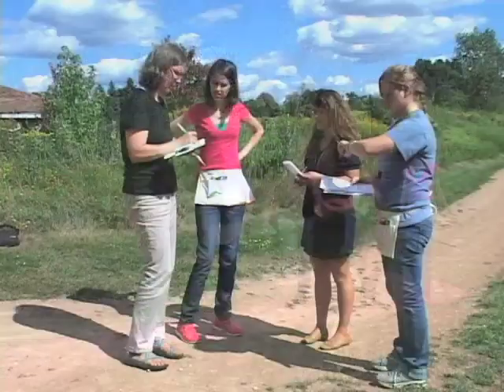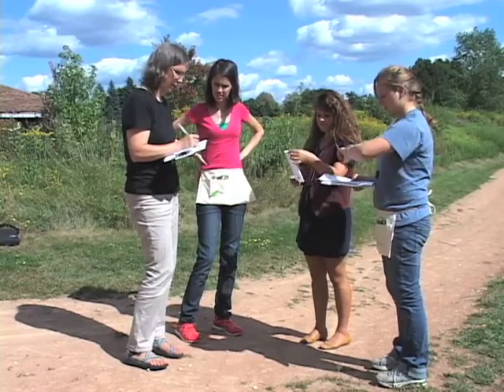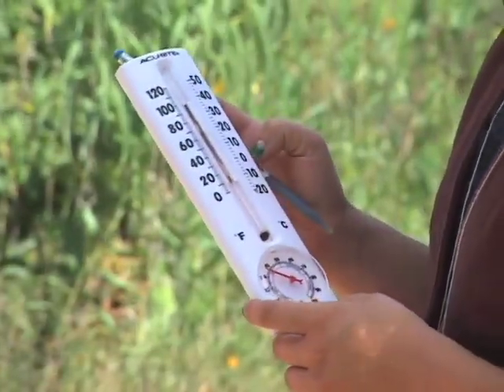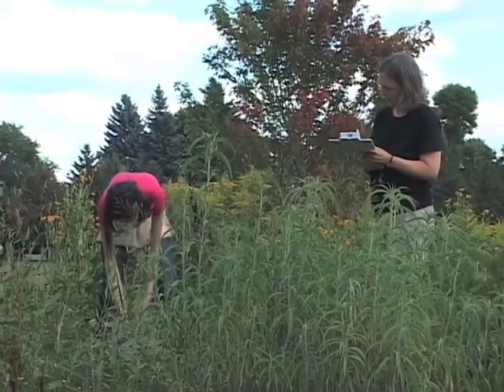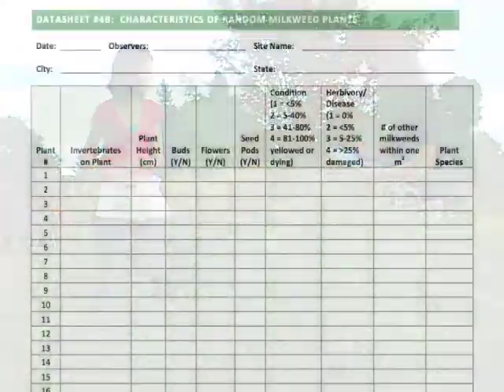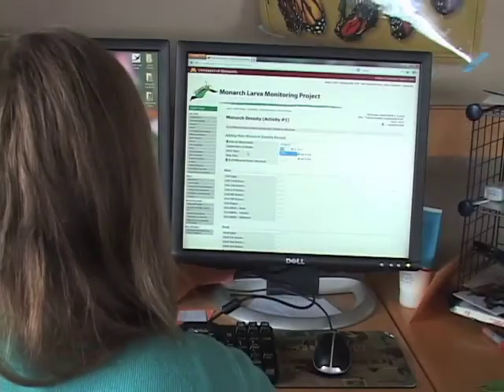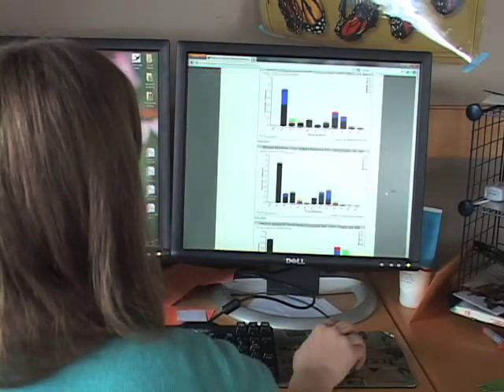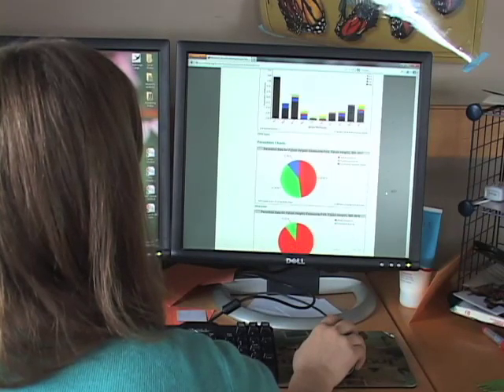MLMP Training 10 of 11 : A Day in Your MLMP Site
This is video ten of the Monarch Larva Monitoring Project video training series, providing a detailed example of a weekly monitoring session.